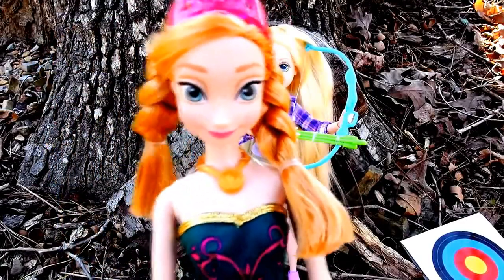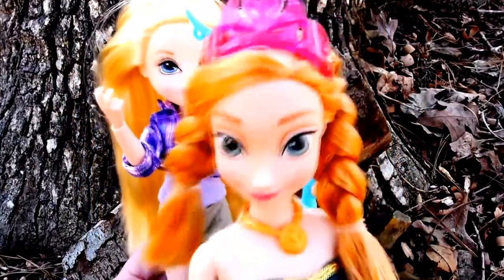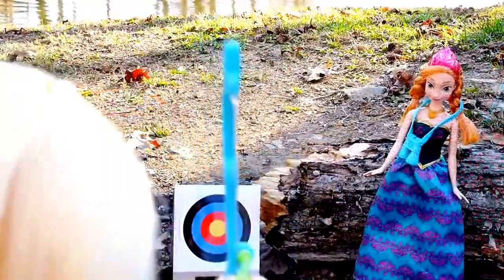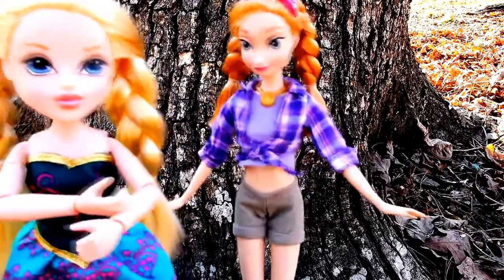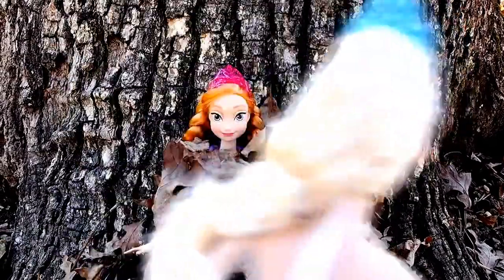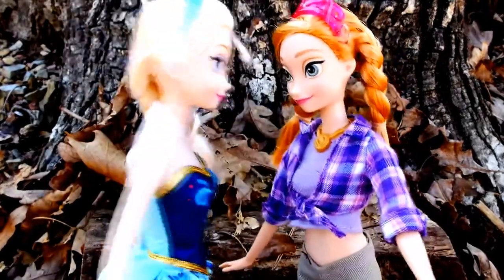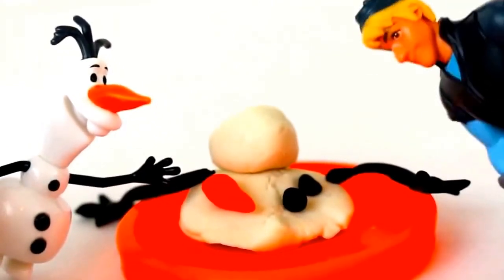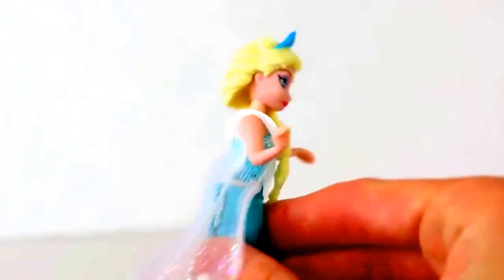FROZEN ELSA GLITTER GLOBES How to Paint Elsa Anna Olaf 3 Disney Snow Domes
1 Frozen Elsa Glitter Globe and 1 Frozen Anna Glitter Globe and 1 Frozen Olaf Glitter Globe. These 3 Glitter Snow Domes are a fun Disney Toy which involves how to paint Elsa, Anna and Olaf with paint included in the box and extra paint and brush. Hours of fun for the kids and a great memory to keep of your favourite Disney Princesses and Snowman Olaf.